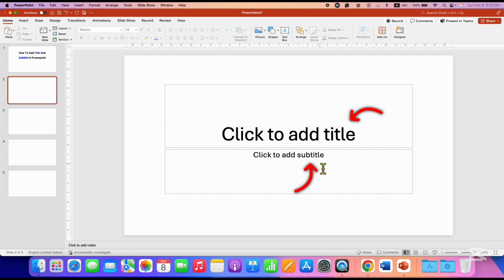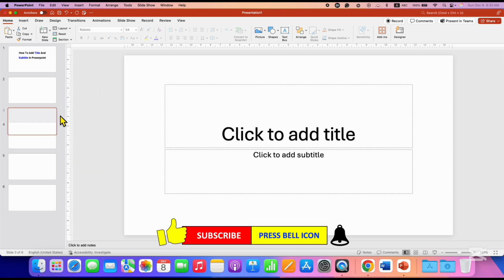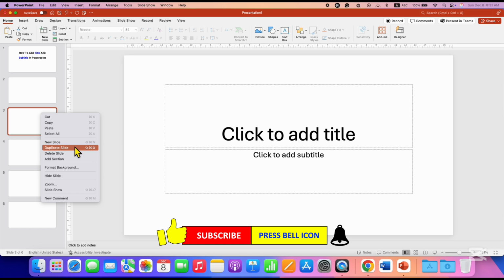How To Add Title And Subtitle In Powerpoint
How To Add Title And Subtitle In Powerpoint on Laptop is shown in the video. To add a title and subtitle in PowerPoint, simply open a new slide using the "Title Slide" layout, which provides dedicated text boxes for your main title and a smaller subtitle directly below it; just click inside each box and type your desired text
Key steps:
1. Create a new slide: Click "New Slide" and choose the "Title Slide" layout from the options.
2. Enter the title: Click in the top text box and type your main presentation title.
3. Enter the subtitle: Click in the lower text box and type your supporting subtitle